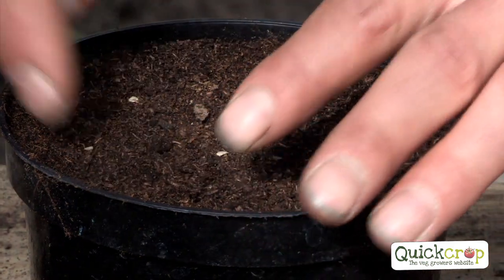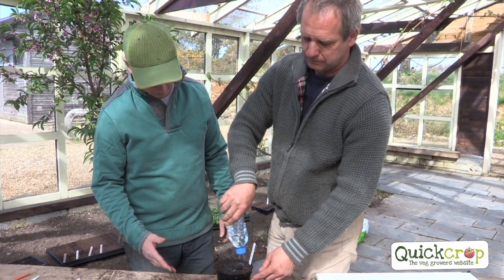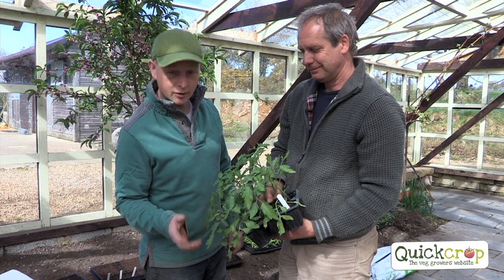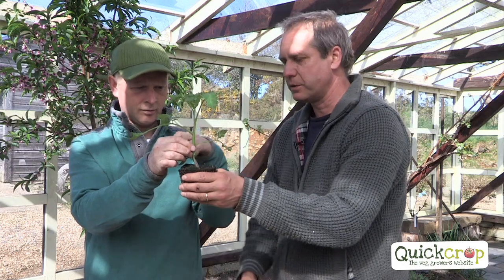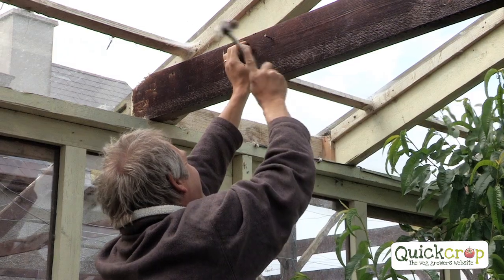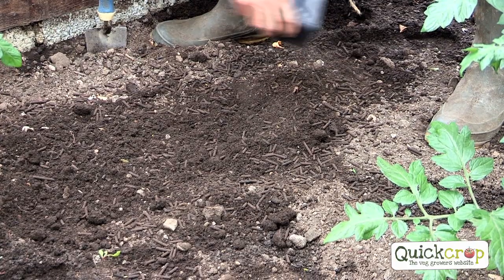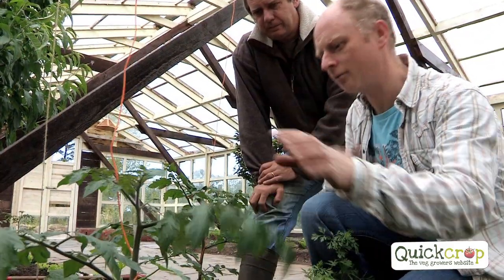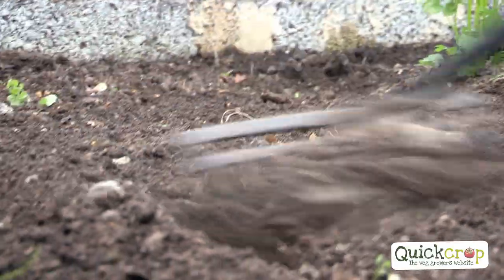How To Grow Tomatoes - A Handy Guide For Best Results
Learn how to grow Tomatoes the correct way with this video tutorial from Quickcrop with expert veg grower Klaus Laitenberger.  Tomatoes are sub-tropical plants and therefore require a full sun position. This is especially important in most areas of the UK and Ireland where sunlight and warmth are at a premium even in mid-summer. A position against a wall or fence will give an even better chance of success as long as they can receive sufficient water.
Tomato plants grow very well in raised beds, they appreciate the soil conditions which provide moisture without water-logging.